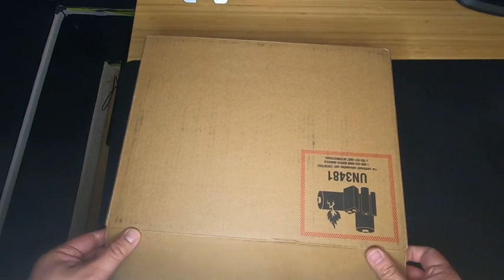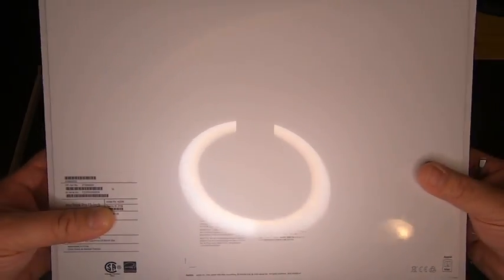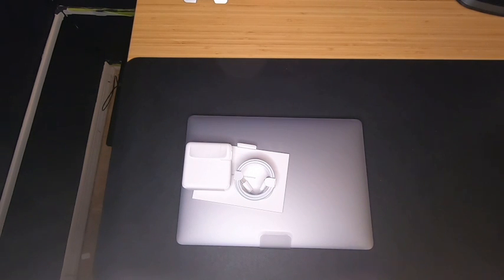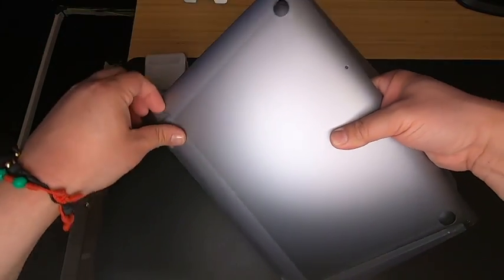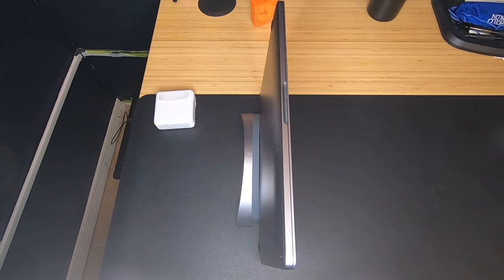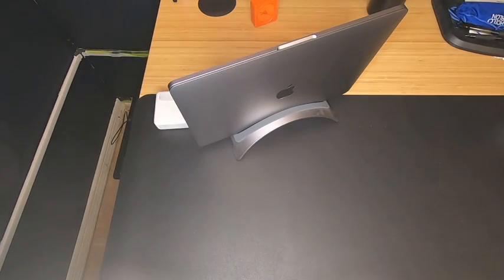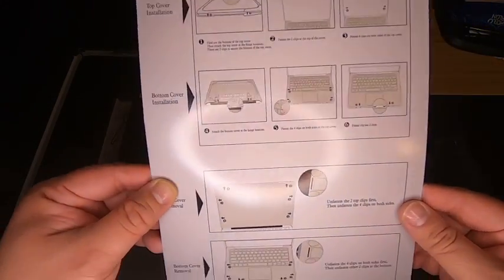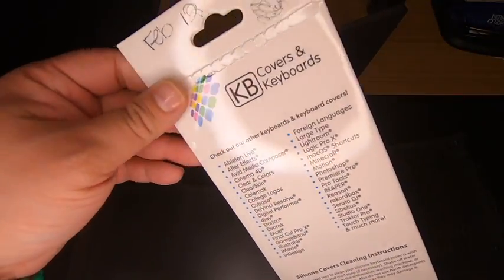Apple MacBook Pro M1 Quick Unboxing, basic what's inside, POV.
This video is about the late gift I opened up.. After all the time at least 2 months I finally open it up.

This is the New and Apple's most recent release of the MacBook Pro M1 apple chip.